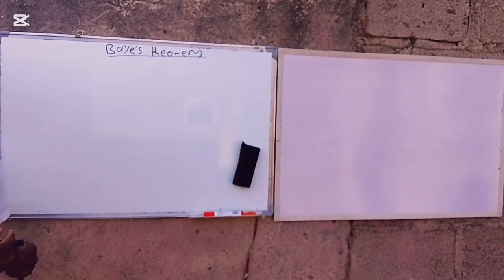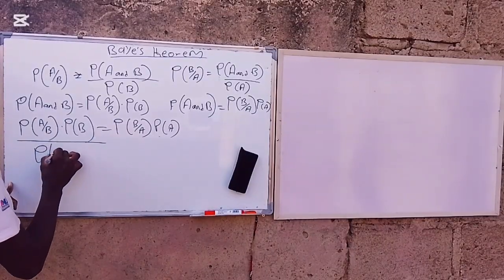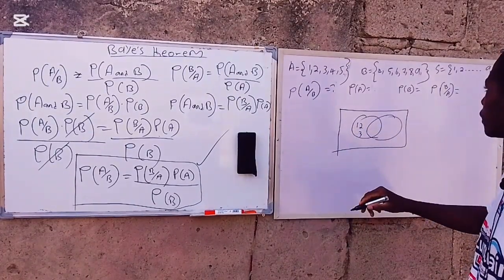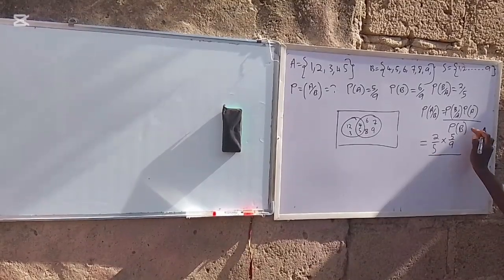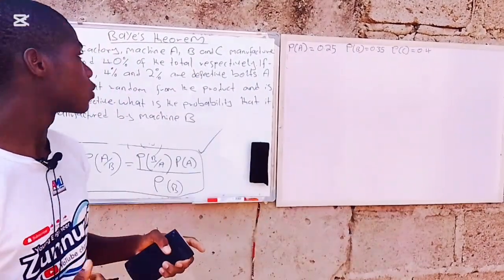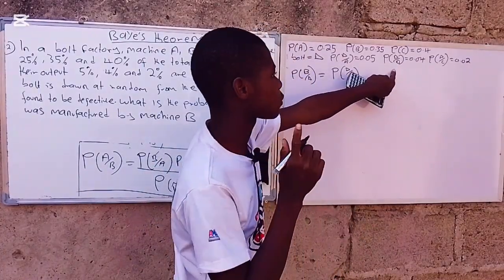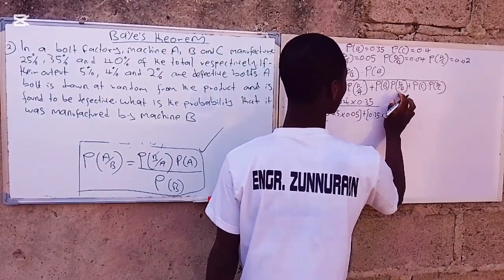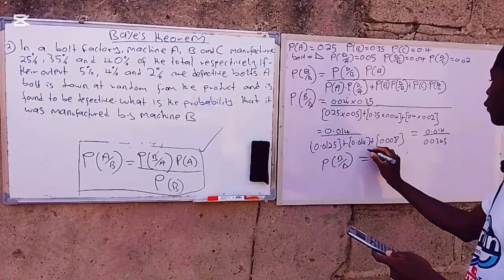Bayes' Theorem Of Probability With Tree Diagram and Venn Diagrams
This video tutorial provides an intro into Bayes' Theorem of probability.  It explains how to use the formula in solving example problems in addition to using tree diagrams and venn diagrams.